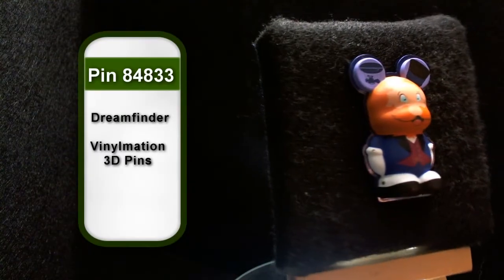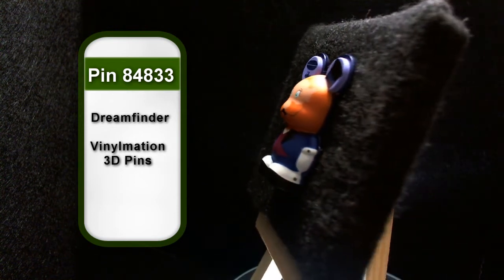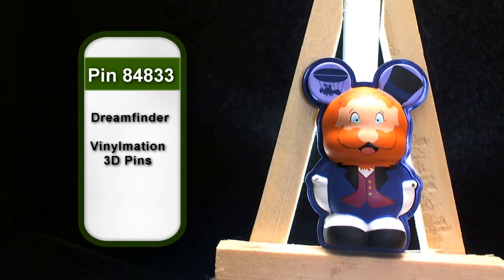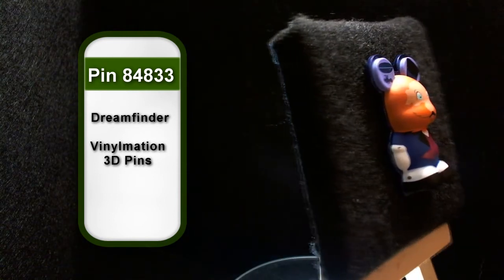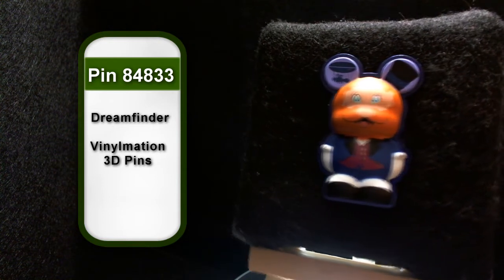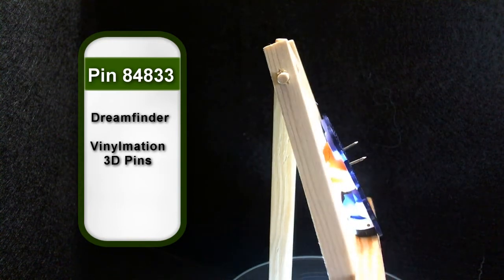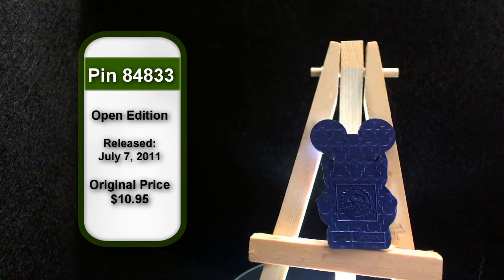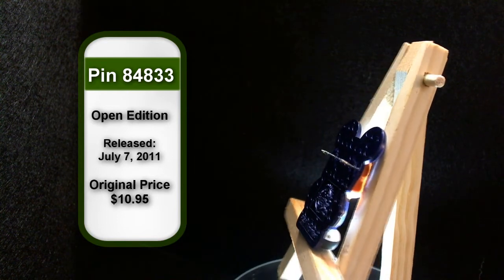Paz Pins Ep. 4 - Dreamfinder Vinylmation 3D (Disney Pins)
"Can they imagine too?"

Hopefully more pins sooner than later...